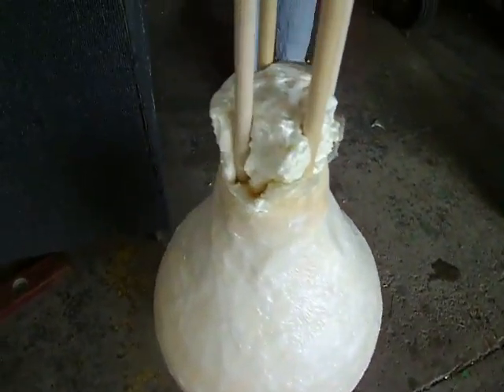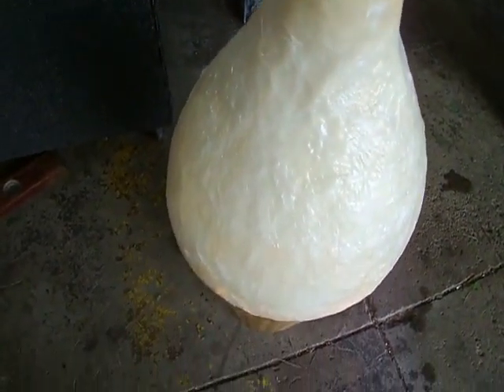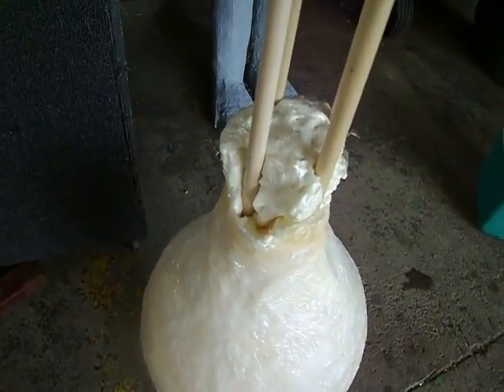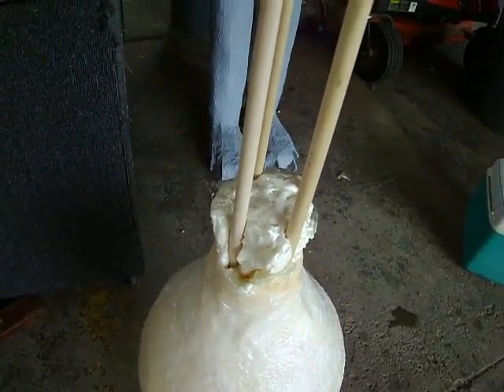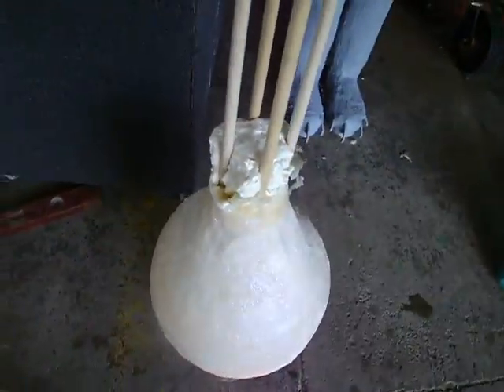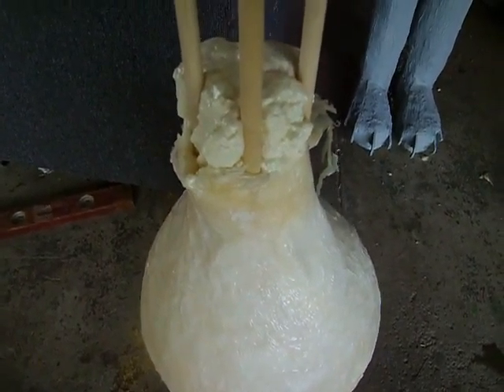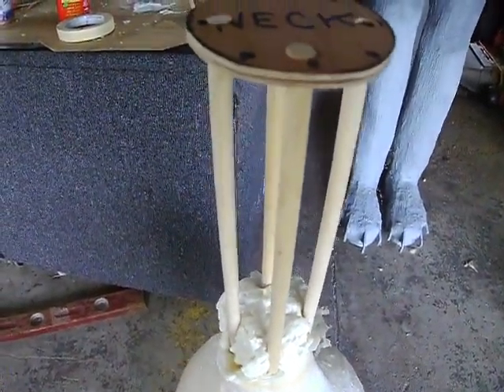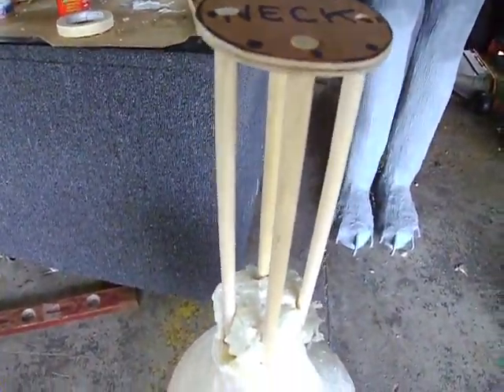ALIEN 6-11-2011- PART 3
ALIEN HEAD